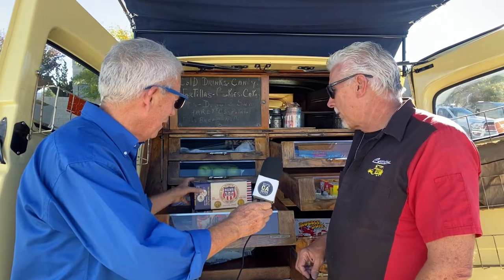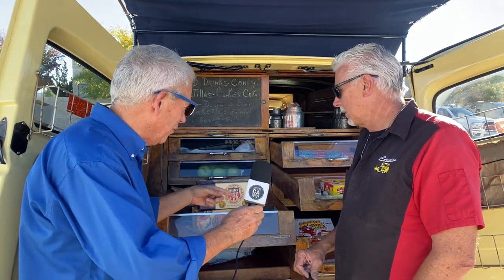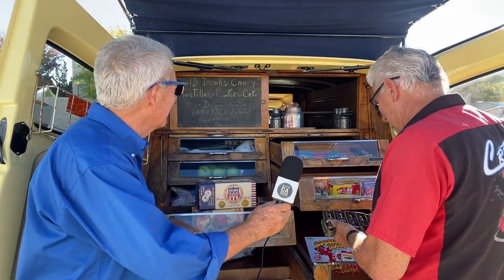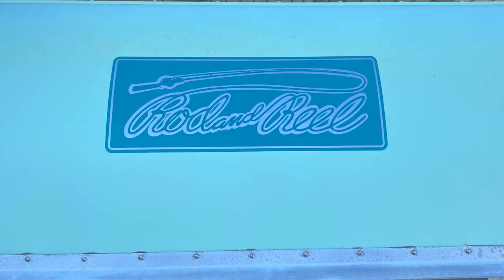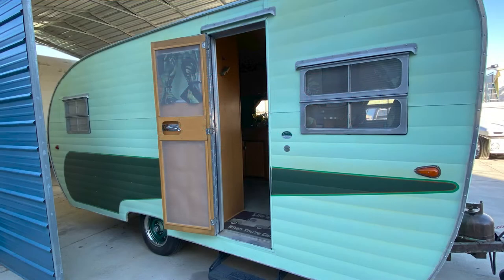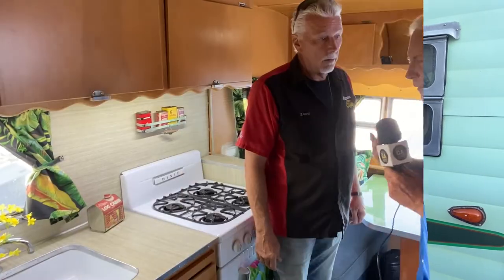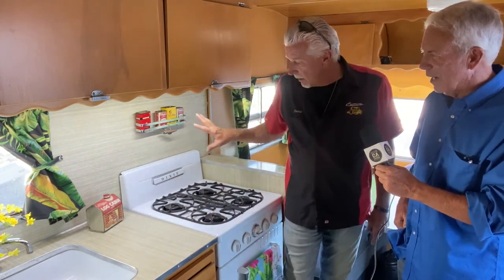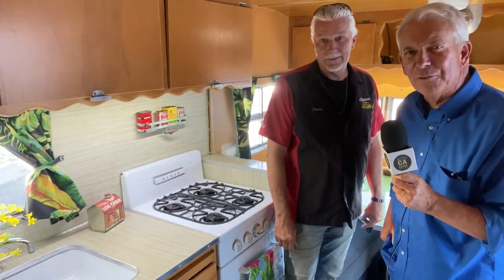Restored Helms Truck and '55 Rod & Reel Trailer !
Retro Restoration! Helms Truck restored and 1955 Rod & Reel Trailer restored! David Stark owner of Critical Car Care in Lancaster tells us about how he started these two retro passion projects from his past. The story of where he found the Helms truck is amazing and the Rod & Reel trailer is straight out of his childhood.

We want to thank Dave for loaning us his Helms Truck to shoot some of the location footage for our "Best of California Lost and Found " Episode.

“The Best of California with Pat Pattison” is a fast-paced half hour TV show that explores the natural wonder, people, history and mysteries of the California Lifestyle.  California native and TV Host Pat Pattison explores the state’s nooks and crannies from the historic backlots of Hollywood, famous California Cuisine all the way to the mansions of the Gold Rush and Silicon Valley.  T

Watch us in:
San Luis Obispo, Santa Barbara, Santa Maria on the Central Coast CW 5
Sundays 12:30pm
Palm Spring on the CW5
Sundays 12:30pm
Bakersfield FOX58
Saturdays 5:30pm
Fresno CW 59
Saturdays at 7:30am

Watch us in 31 markets! Chicago, San Francisco, Las Vegas, Salt Lake City, Detroit, Philadelphia, Orlando and more on Fun Roads TV.

Make suggestion for segments in the comments